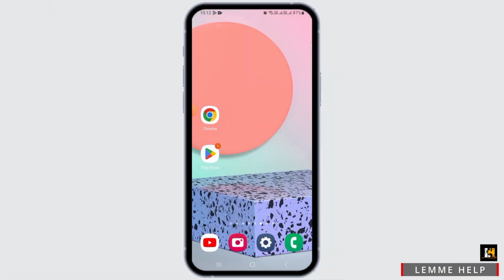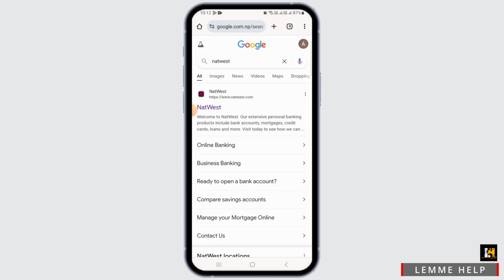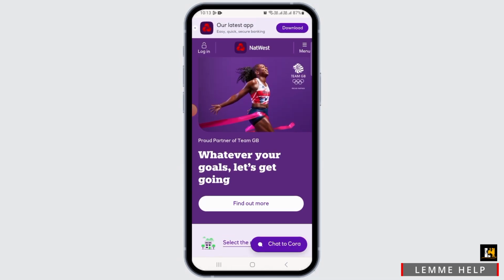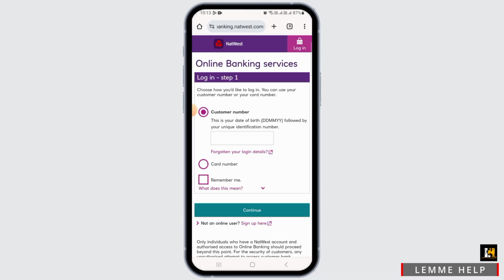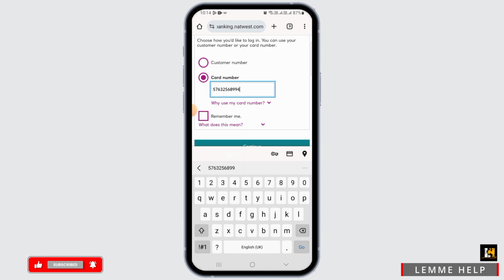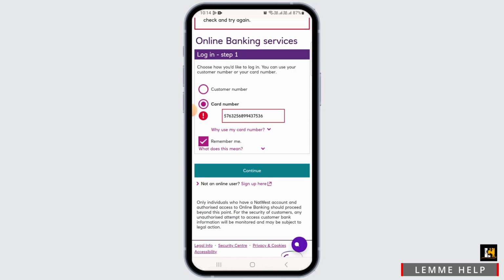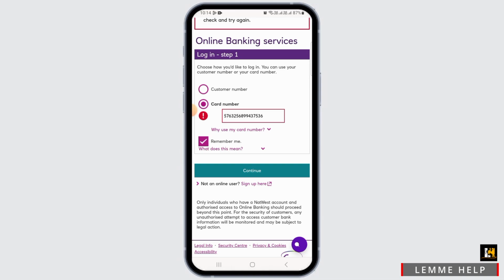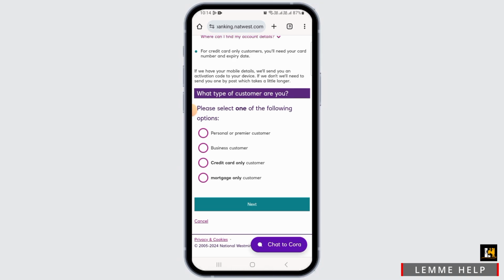How To Login into NatWest Bank Online Banking Account 2024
Are you looking to log in to your NatWest Bank online banking account in 2024? This easy guide provides step-by-step instructions on how to access your NatWest Bank account online. Follow these straightforward steps to manage your banking activities securely and efficiently.

In this tutorial:
0:00 - Introduction
0:15 - How to Login into NatWest Bank Online Banking Account in 2024 (EASY)

Learn how to effortlessly log in to your NatWest Bank online banking account in 2024 with this simple guide. This video covers the entire login process, ensuring you can manage your finances with ease.

Access your banking services by following this guide to log in to your NatWest Bank online banking account!